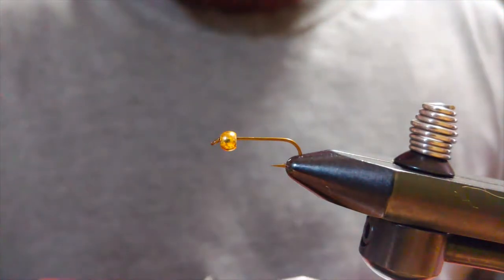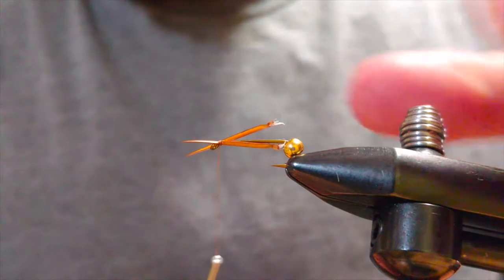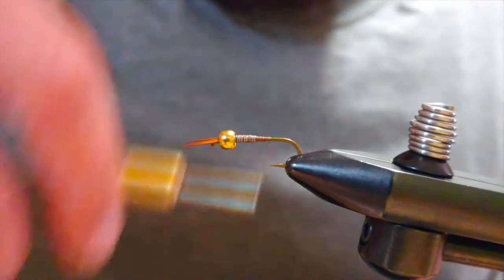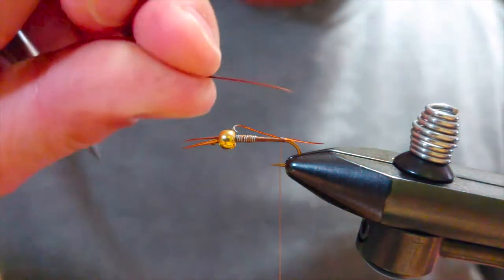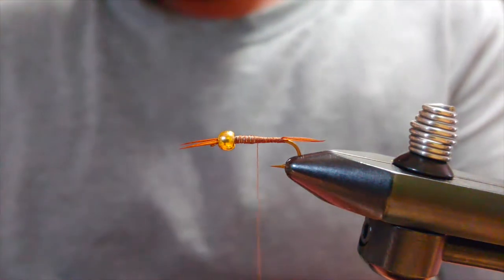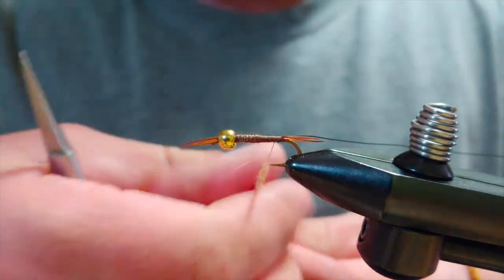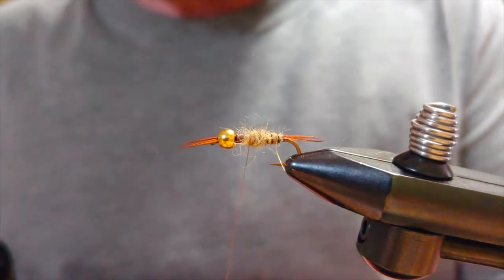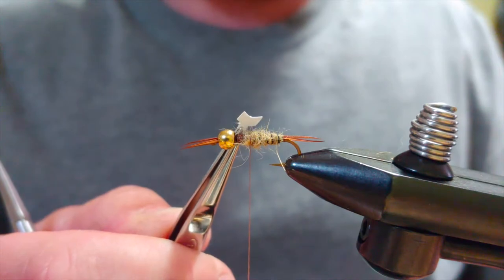How to Tie - Rubber Legged StoneFly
Our go to StoneFly Nymph for Resident Trout and Steelhead.

# 12 Mustard Streamer hook 2XH 3XL
5/32" Gold Bead
6/0 UNI Thread - Camel
.10 Lead free wire
Sm Black Wire -Ribbing
Rusty Brown Goose Biots - Horns and Tails
Dubbing Blend - Hareline Antique Gold and Chocolate Brown
ThinSkin - Amber - Wingcases
Rubber Legs - Amber